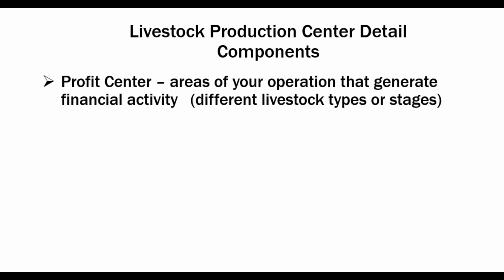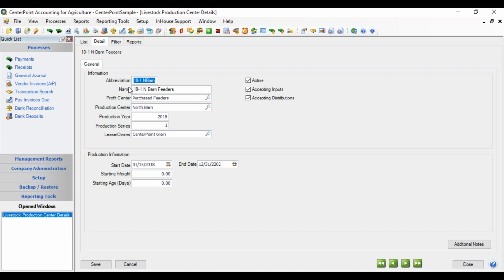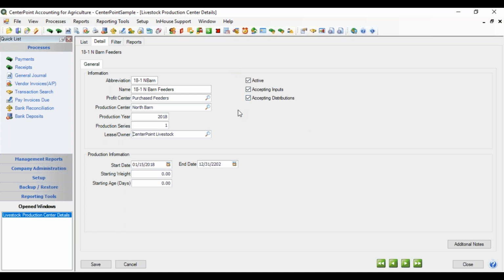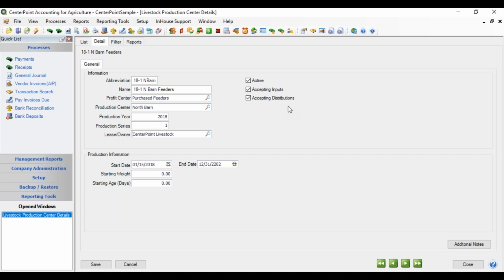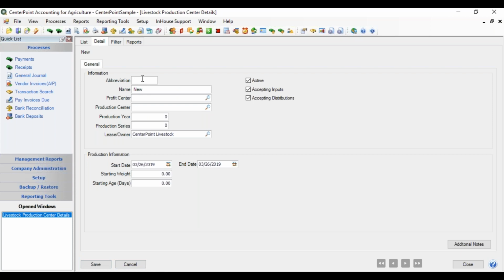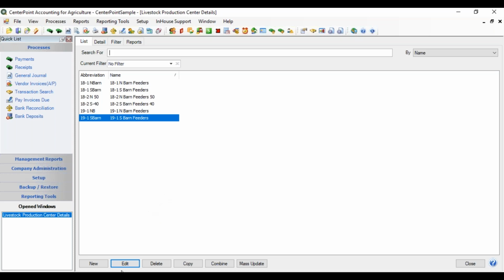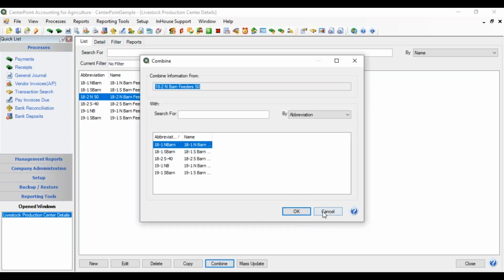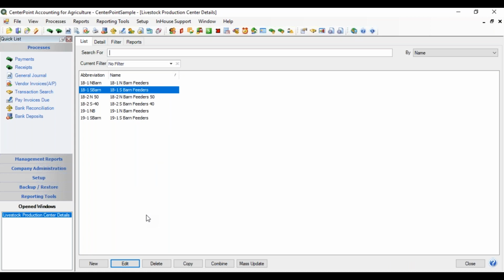How Livestock Production Center Details are Used to Analyze Profitability in CenterPoint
Learn about livestock production center details that allow you to manage and analyze the different livestock groups in your livestock operation and determine the most profitable strategy.  Also, learn about the details of your livestock production center - profit centers, production centers, production year, production series, and lease agreements.